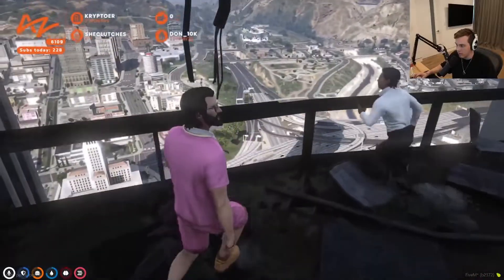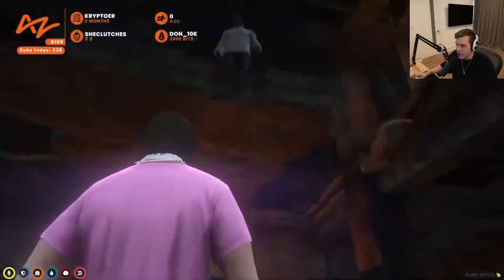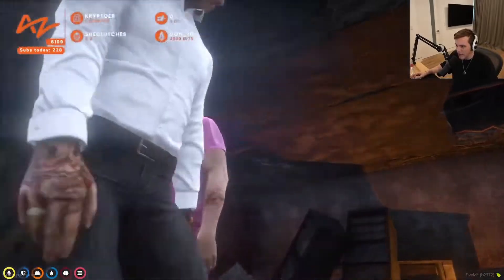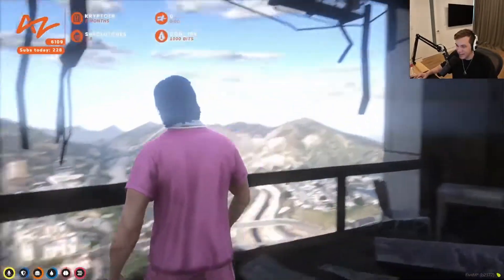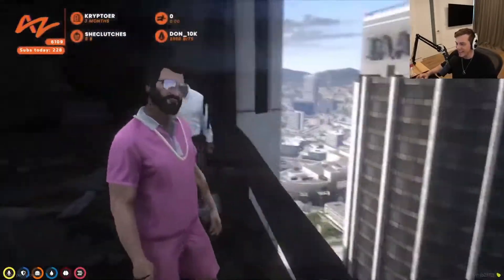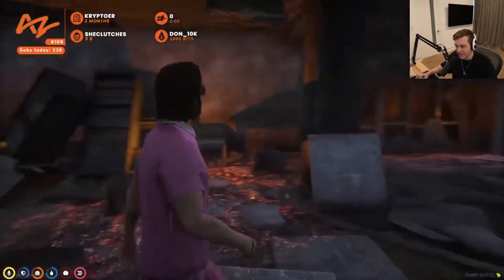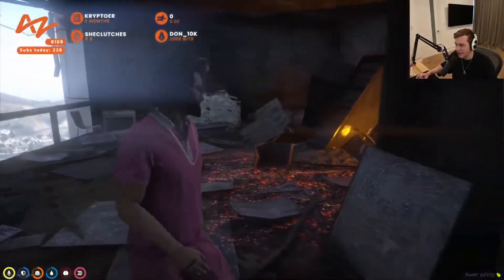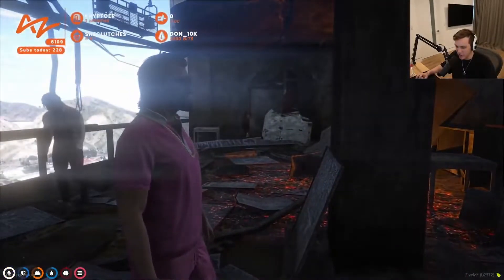Tony THROWN OFF BUILDING By Lang For 50 Gifted Subs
please! It Helps out a lot ❤️

NoPixelTV Is The Best